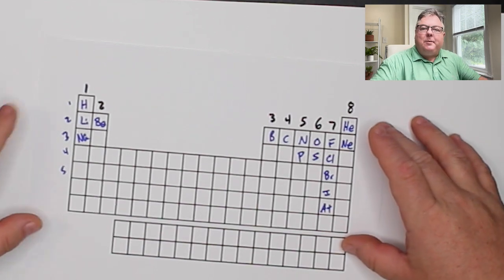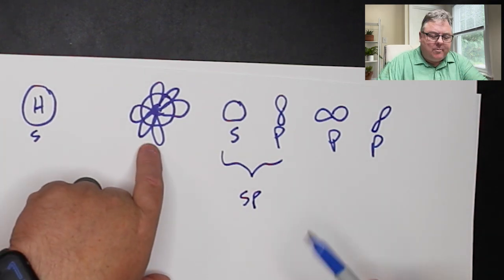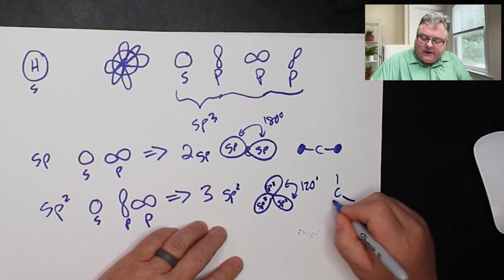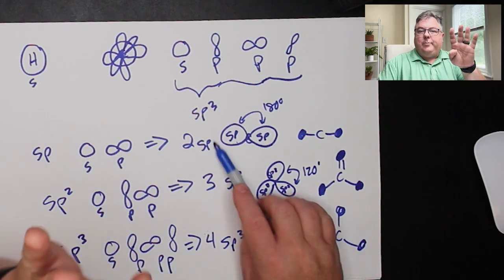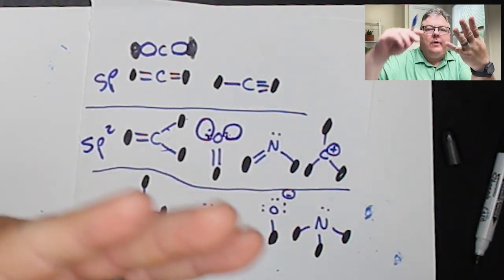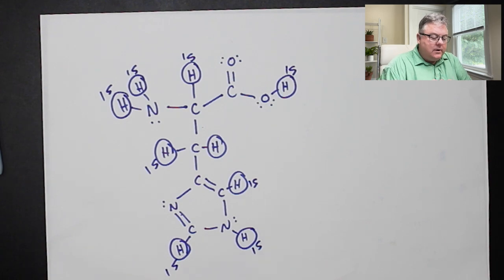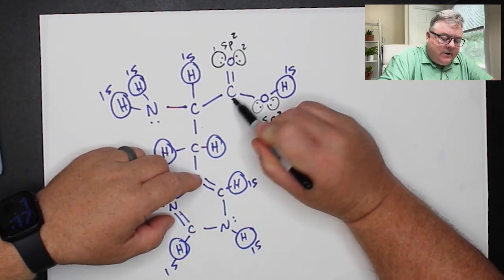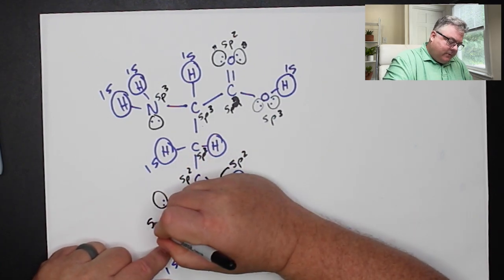Hybridization - sp, sp2, sp3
sp, sp2, sp3 — what each one means and how to tell which an atom has. I'm here
to help tutor you in organic chemistry. Consider me your organic chemistry tutor.
I can help you learn because I keep it simple.

That link opens section 2.3 at "What is the hybridization of an atom?", the part
you need in an exam. Above it are the shapes and the leftover p orbitals; below
it is a table of the common bonding patterns.